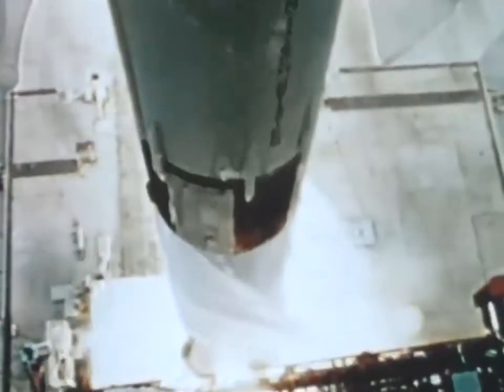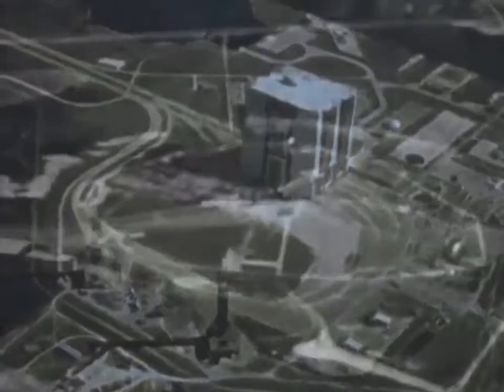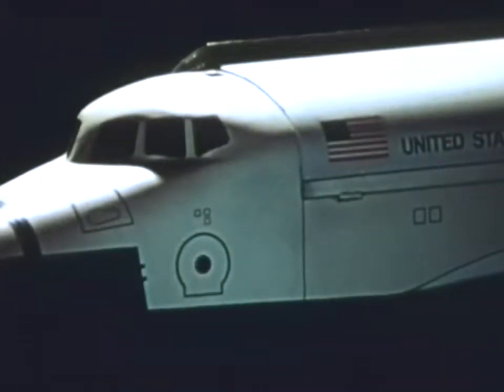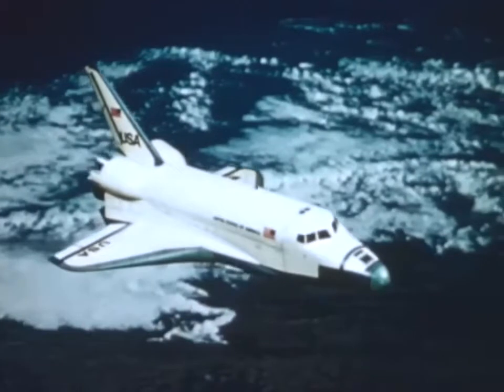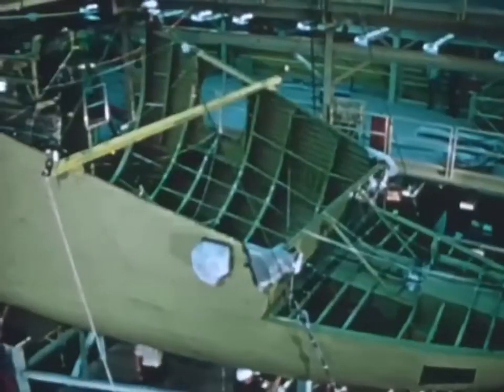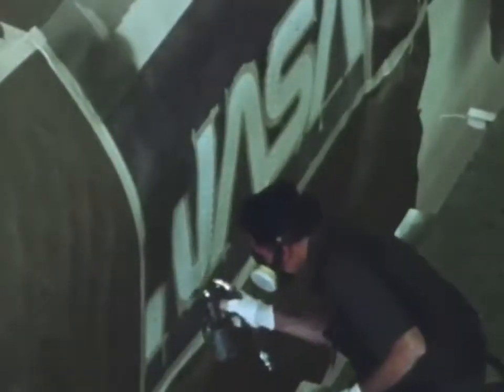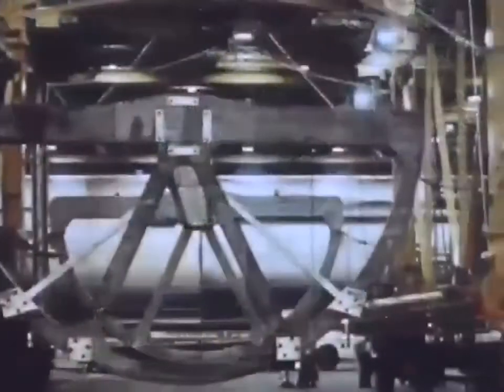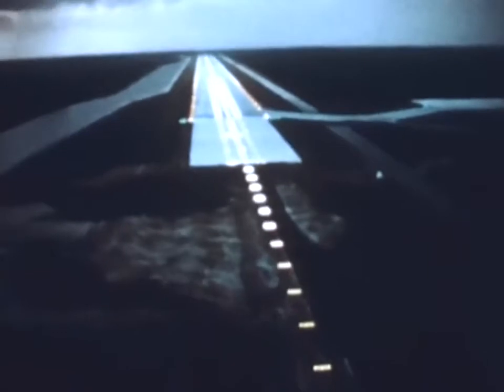Resumen del sistema de transporte espacial transbordador espacial 1976 NASA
El transbordador espacial era un sistema de lanzamiento parcialmente reutilizable y una nave espacial orbital operada por la Administración Nacional de Aeronáutica y del Espacio de los Estados Unidos (NASA) para misiones de vuelos espaciales tripulados. El sistema combina el lanzamiento de cohetes, la nave espacial orbital y el avión espacial de reentrada con complementos modulares. El primero de los cuatro vuelos de prueba orbital se realizó en 1981 y dio lugar a vuelos operacionales a partir de 1982. Se utilizó en un total de 135 misiones desde 1981 hasta 2011, todas lanzadas desde el Centro Espacial Kennedy, Florida.

Las principales misiones incluyeron el lanzamiento de numerosos satélites, sondas interplanetarias, el Telescopio Espacial Hubble (HST), la realización de experimentos científicos espaciales y la construcción y el servicio de la Estación Espacial Internacional. Los componentes principales incluyeron los orbitadores, los reforzadores recuperables, los tanques externos, las cargas útiles y la infraestructura de soporte. Cinco orbitadores aptos para el espacio fueron construidos; dos fueron destruidos en accidentes.

El transbordador espacial en el lanzamiento consistió en el vehículo orbital (OV), un tanque externo (ET) y dos cohetes de cohetes sólidos (SRB). Fue lanzado verticalmente como un cohete convencional con empuje de los dos SRB y tres motores principales. Durante el lanzamiento, el tanque externo proporcionó combustible para los motores principales del orbitador. Los SRB y ET se descartaron antes de que el orbitador alcanzara la órbita. Al final de la misión espacial del orbitador, disparó sus propulsores para abandonar la órbita y volver a entrar en la atmósfera inferior. El orbitador se desaceleró en la atmósfera antes de volar como un planeador pero con propulsores del sistema de control de reacción antes de aterrizar en una pista larga ...

El primero de los cuatro vuelos de prueba orbital se realizó en 1981 y dio lugar a vuelos operacionales que comenzaron en 1982, todos lanzados desde el Centro Espacial Kennedy, Florida. El sistema fue retirado del servicio en 2011 después de 135 misiones; el 8 de julio de 2011, con el transbordador espacial Atlantis realizando ese lanzamiento número 135 - el lanzamiento final del programa Shuttle de tres décadas. El programa finalizó después de que Atlantis aterrizó en el Centro Espacial Kennedy el 21 de julio de 2011. Las principales misiones incluyeron el lanzamiento de numerosos satélites y sondas interplanetarias, la realización de experimentos científicos espaciales y el mantenimiento y la construcción de estaciones espaciales. Enterprise era un prototipo de orbitador utilizado para pruebas atmosféricas durante el desarrollo en la década de 1970, y carecía de motores y escudo térmico. Se construyeron cinco orbitadores aptos para el espacio: dos fueron destruidos en accidentes y los otros fueron retirados.

Fue utilizado para misiones espaciales orbitales por la NASA, el Departamento de Defensa de EE. UU., La Agencia Espacial Europea, Japón y Alemania. Los Estados Unidos financiaron el desarrollo del Sistema de Transporte Espacial (STS) y las operaciones de transbordadores, excepto Spacelab D1 y D2, patrocinados por Alemania Occidental y reunificados Alemania, respectivamente. Además, SL-J fue parcialmente financiado por Japón.

En el lanzamiento, consistía en la "pila", que incluía un tanque externo (ET) de color naranja oscuro; dos Solid Rocket Boosters blancos y delgados (SRB); y el Vehículo Orbiter (OV), que contenía la tripulación y la carga útil ...

La pila Shuttle se lanzó verticalmente como un cohete convencional. Se elevó bajo la potencia de sus dos SRB y tres motores principales, que fueron alimentados por hidrógeno líquido y oxígeno líquido del tanque externo. El transbordador espacial tuvo un ascenso en dos etapas. Los SRB proporcionaron empuje adicional durante el despegue y el vuelo de la primera etapa. Aproximadamente dos minutos después del despegue, se dispararon los pernos explosivos, liberando los SRB, que luego se lanzaron en paracaídas en el océano, para ser recuperados por los buques para su restauración y reutilización. El orbitador Shuttle y el tanque externo continuaron ascendiendo en una trayectoria de vuelo cada vez más horizontal bajo la potencia de sus motores principales. Al alcanzar las 17.500 mph (7.8 km / s), necesarios para la órbita baja de la Tierra, los motores principales se apagaron. El tanque externo se descartó para quemarse en la atmósfera. Después de desechar el tanque externo, se usaron los motores del sistema de maniobra orbital (OMS) para ajustar la órbita...